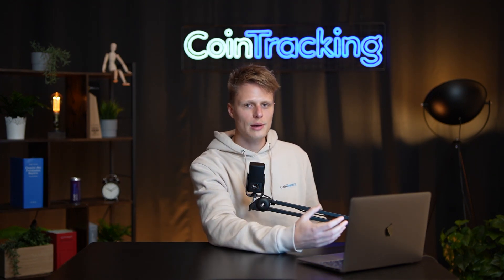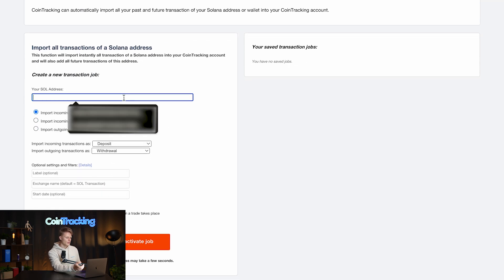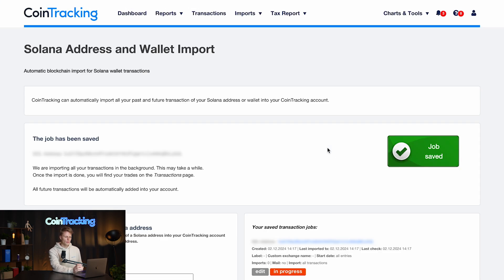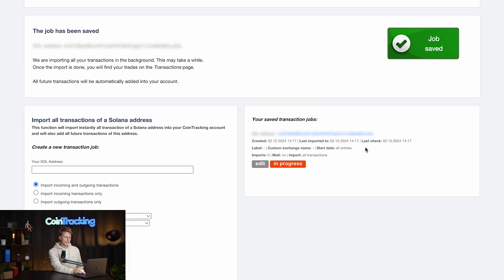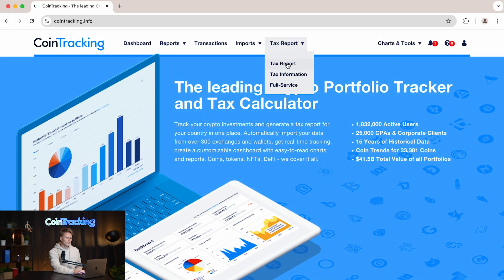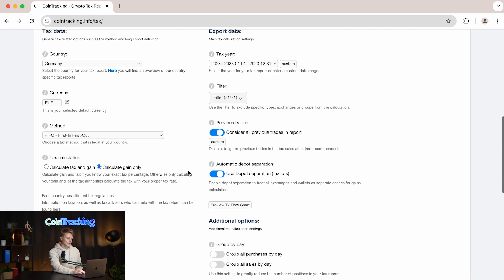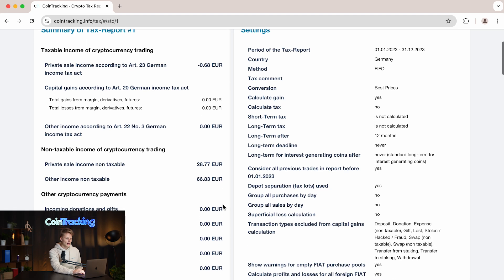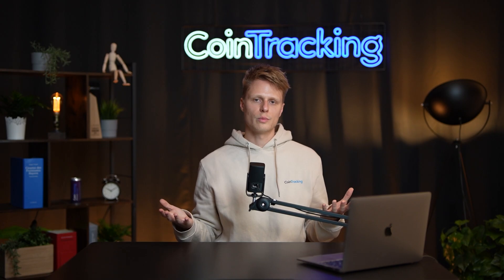How To Do Your Solana Crypto Tax FAST & EASY With CoinTracking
Curious if you need to pay taxes on those Solana profits? From Solana memecoins to trading gains, doing your Solana taxes has never been easier! With crypto tax software like CoinTracking, you can quickly track your Solana trading, manage your Solana portfolio, and generate Solana tax reports. Let’s get started!

📈 Use CoinTracking for tracking your crypto portfolio and doing your crypto taxes for free

⏱️Timestamps:
00:00 Intro: How To Do Your Solana Crypto Taxes
00:13 Use CoinTracking  To Do Your Solana tax
00:21 Step 1: Track your trades from Solana trading
01:00 Step 2: Make sure your Solana transactions are correctly imported
01:19 Step 3: Generate a Solana tax report
02:09 Outro: Solana taxation

✔️ Solana taxes explained
✔️ Solana tax with CoinTracking: A step-by-step guide
✔️ Tracking your Solana trading strategy with CoinTracking
✔️ Generating tax reports for Solana trading
✔️ Solana taxes 2025

✅ About CoinTracking.
Welcome to CoinTracking! Your one-stop channel for everything crypto. We provide insights on cryptocurrency, crypto taxes, and exchanges with easy-to-understand guides to boost your crypto knowledge. CoinTracking analyzes your trades and generates real-time reports on profit and loss, coin values, and gains—both realized and unrealized.